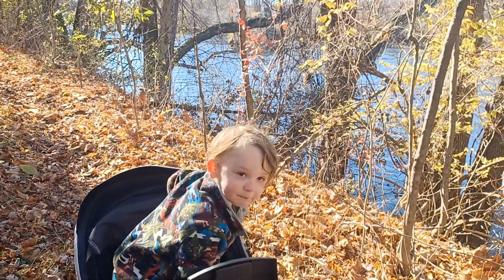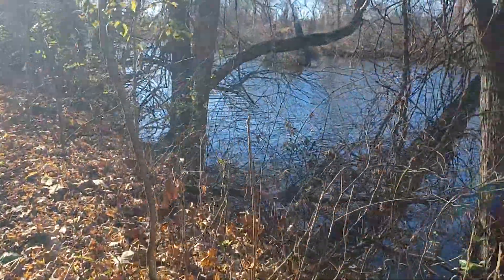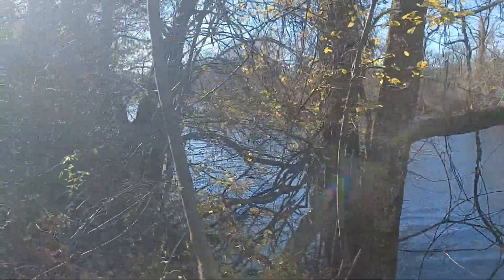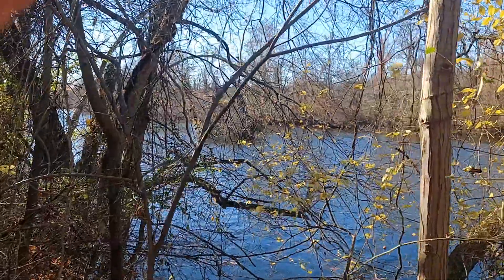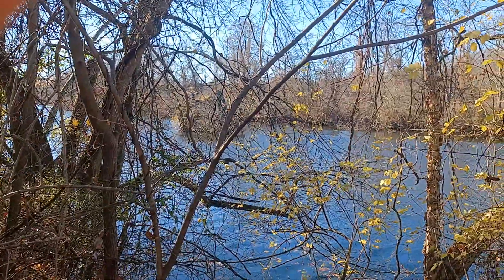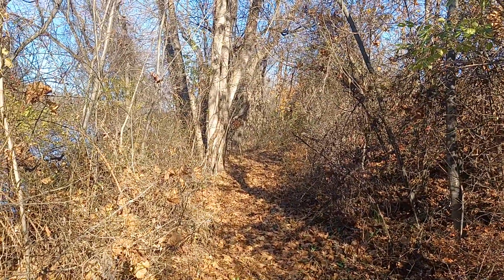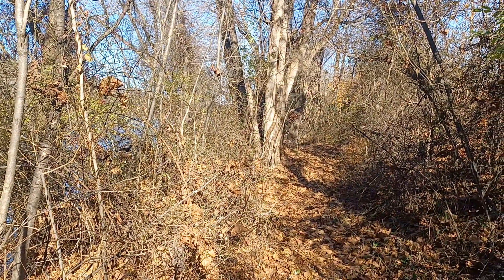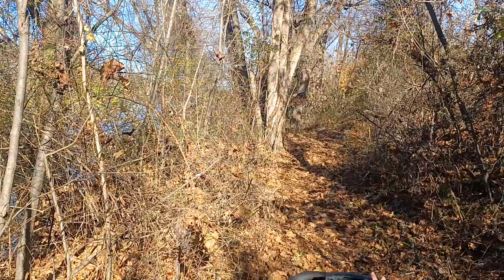A Look at the Lehigh Canal Mule Bridge Site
End of Hugh Moore Park, where the Lehigh Canal towpath crossed to Island Park just above Chain Dam and Guard Lock 8 near Easton Pa.